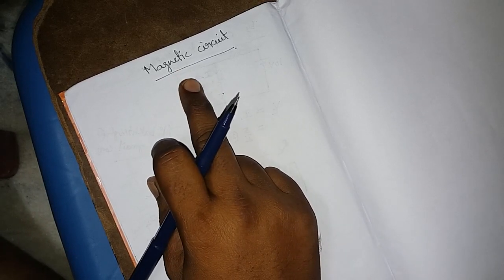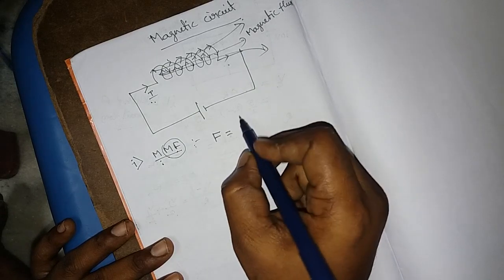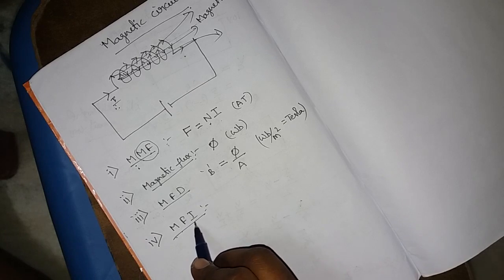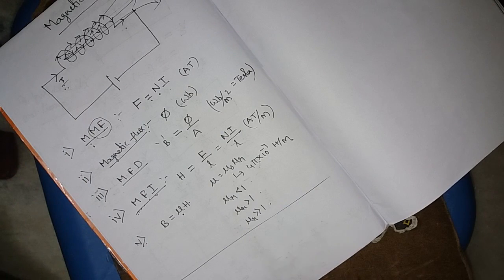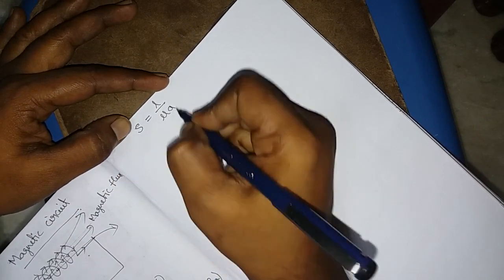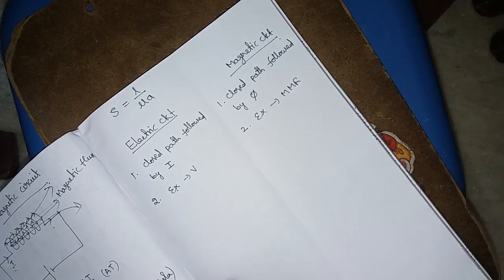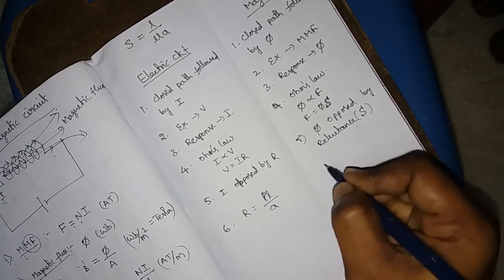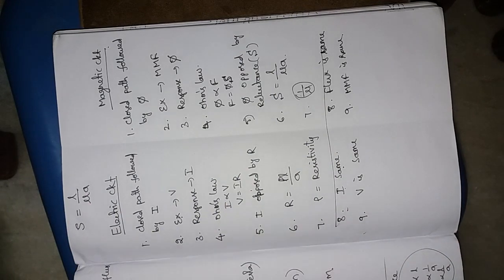MAGNETIC CIRCUITS-1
Definitions
MMF (MAGNETO MOTIVE FORCE)
MAGNETIC FLUX
RELUCTANCE
PERMEABILITY
OHM'S LAW FOR MAGNETIC CIRCUITS
ANALOGY BETWEEN ELECTRICAL AND MAGNETIC CIRCUITS